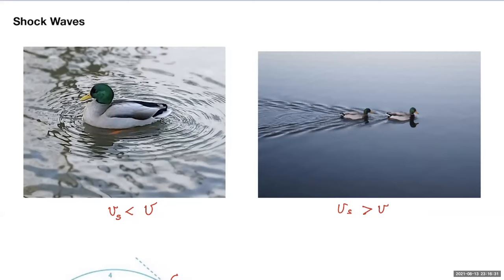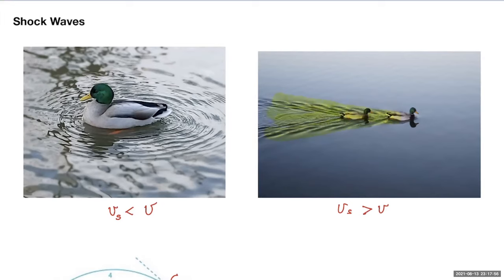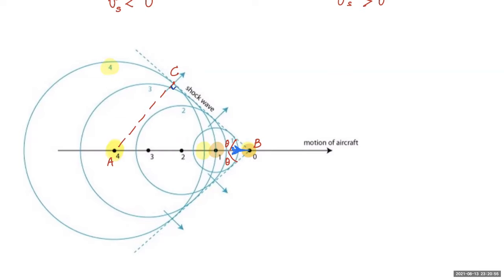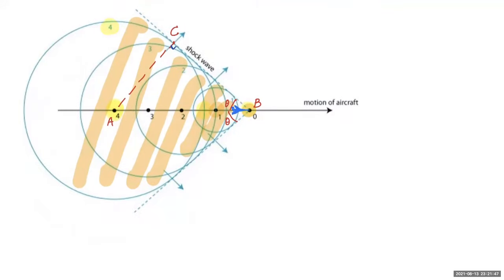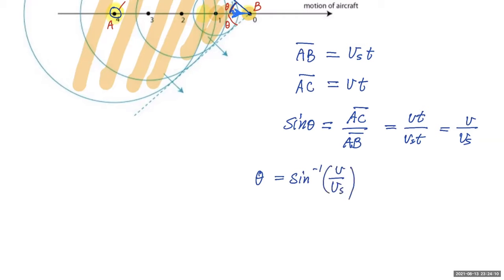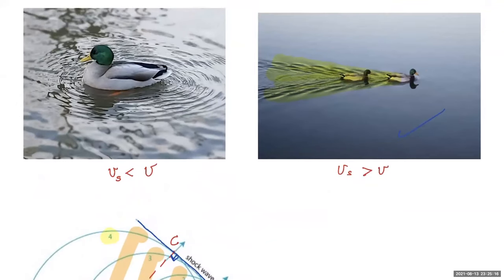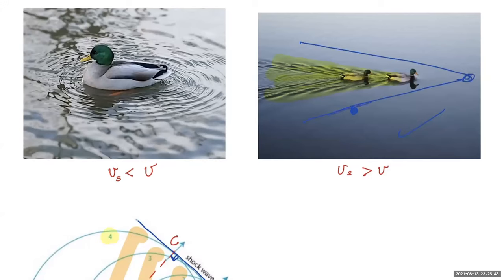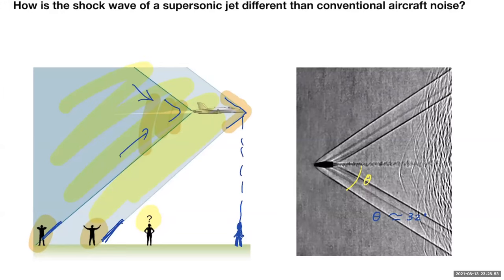Physics 8B Ch17 Video Lecture 6 of 6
Shock Waves